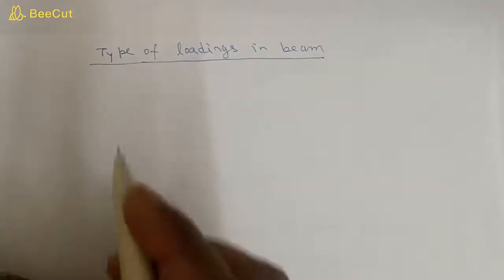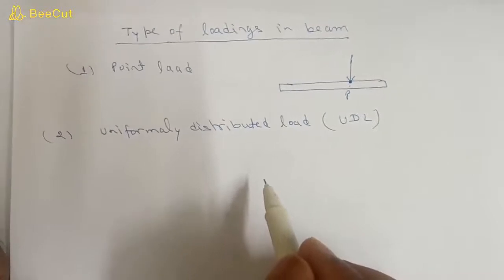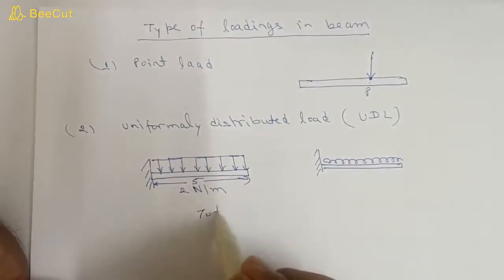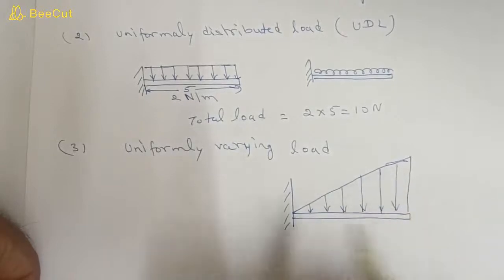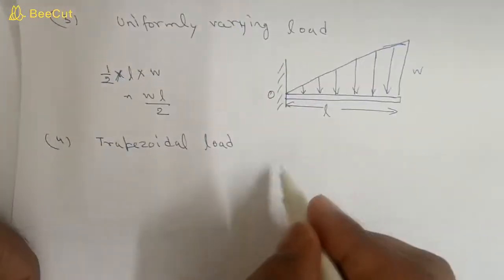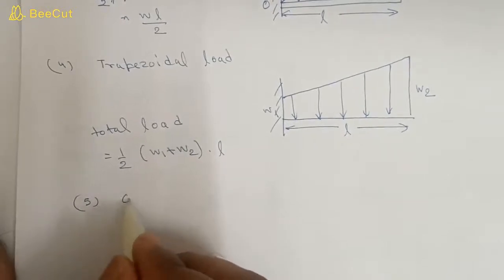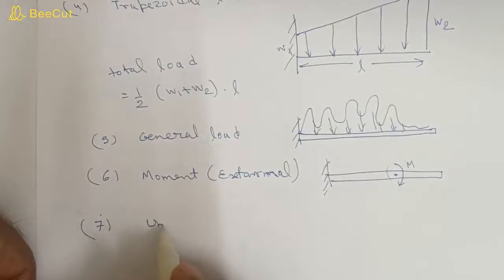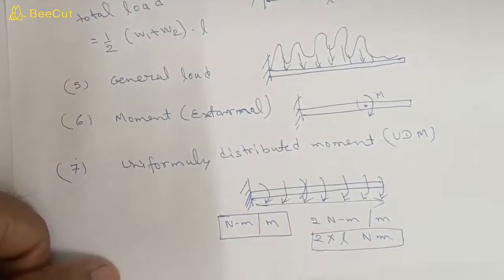Beams Type of loadings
in this video various type of loadings in beam is described